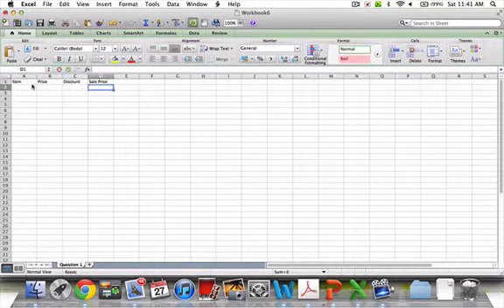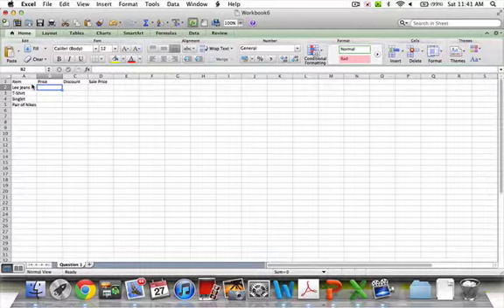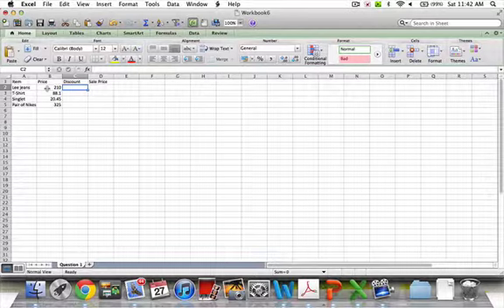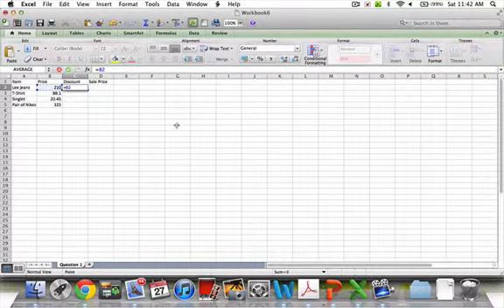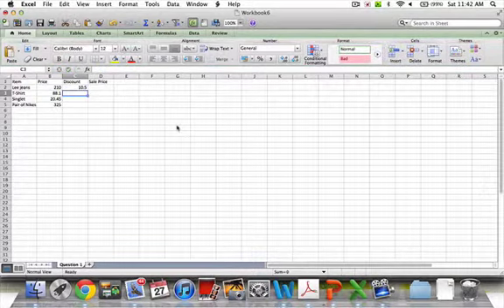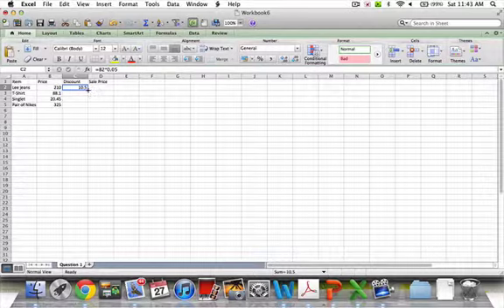Year 8: Spreadsheets Question 1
Question 1 explained